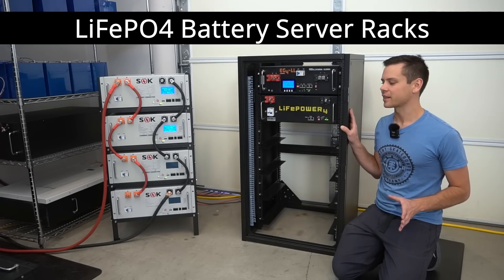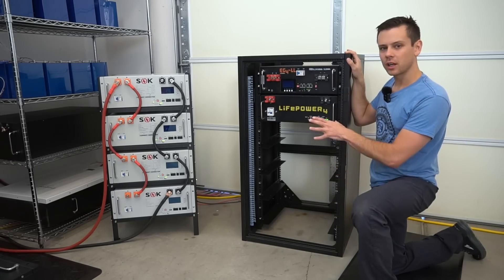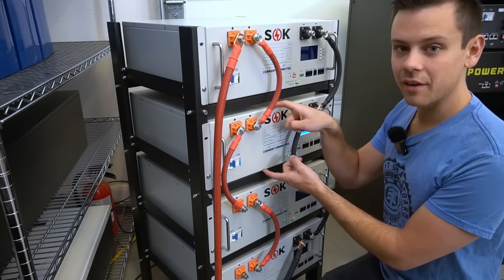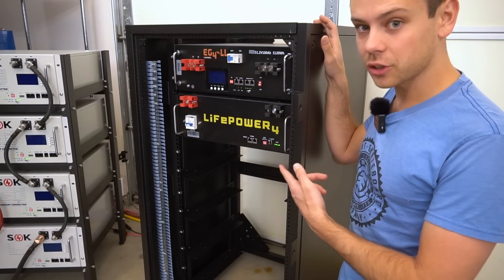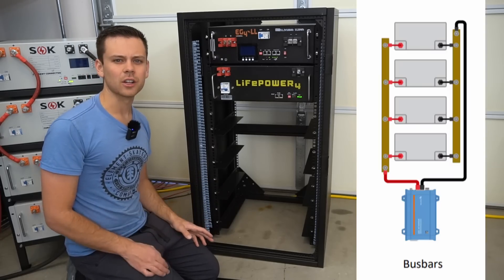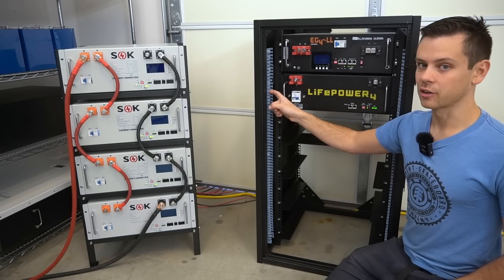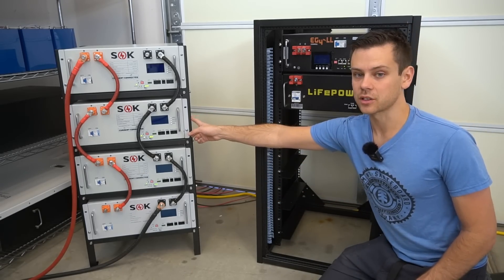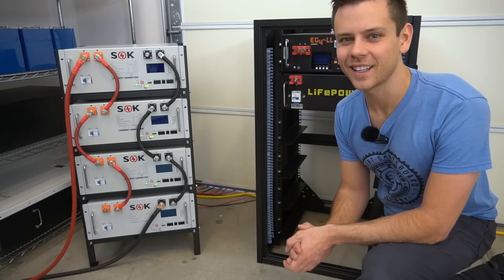LiFePO4 Server Rack Showdown! SOK Versus Signature Solar